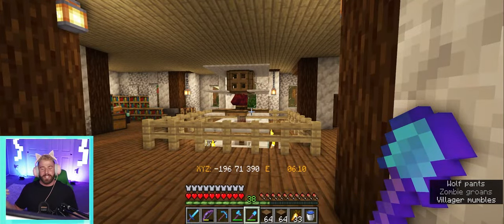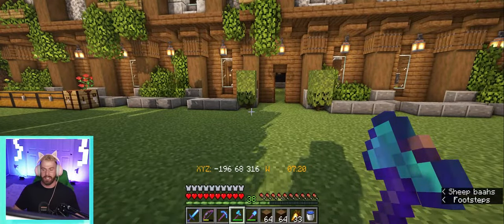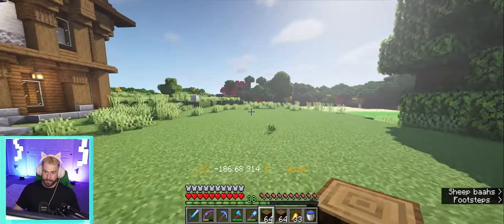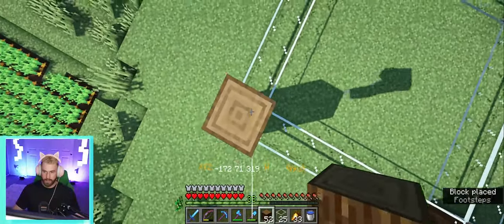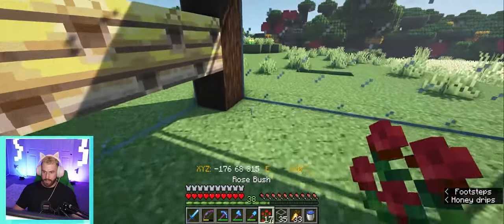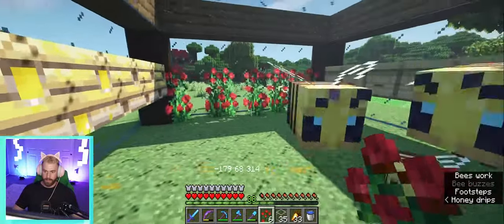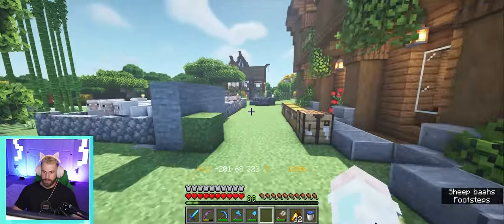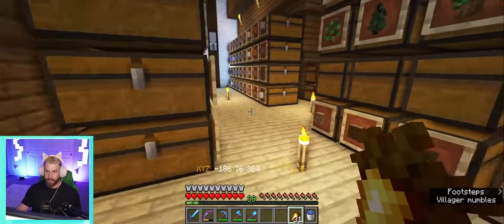Minecraft 1.17 Lets play Ep 15 - The bees knees honey and honeycomb farms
In this episode we gather and breed some bees and set up a highly efficient honey and honey comb farms inside our farm building.

EVGA Associate code : CZ1XUPQZWI7GWZ2

Desk monitor/mic/camera/light arm
Camera lens
Audio interface
Stream Deck XL
Chroma key chair cover
Ring light (with built in USB port for charging device)